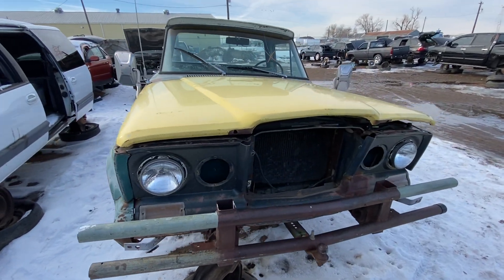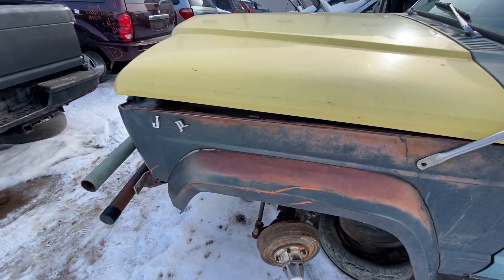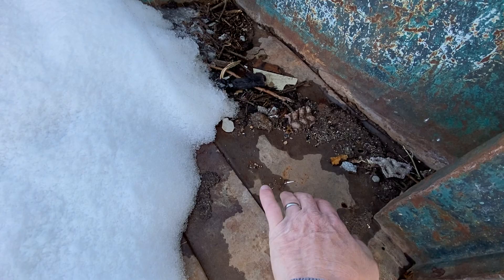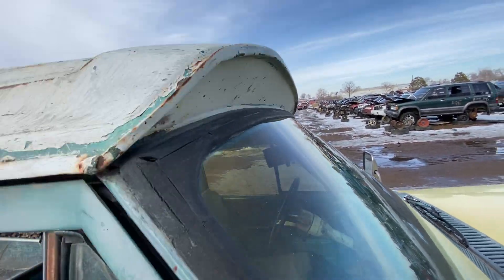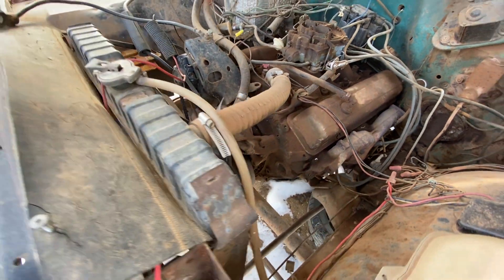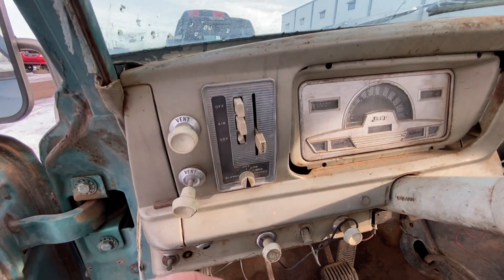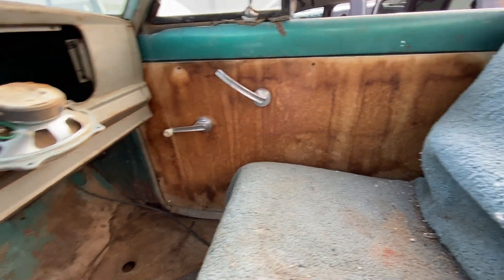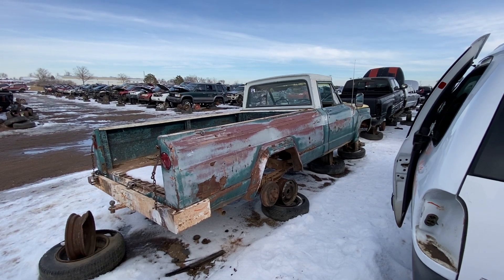JUNKED! Jeep J-series Pickups aren't an everyday sight anymore (if ever), and this one's super cool!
Jeeps are hot, Pickups are hot, Patina is hot and a Jeep Pickup with Patina, well I don't know if it gets any better than that if you're into one or the other.  Or all of the above!  But all good things come to an end and so it is with this J-Series, so please join us for a walkaround of the outside, a look under the hood, and also inside the cab and help us figure out exactly which year, model, and engine this one is!  Yes, we are interactive here and comments are always welcome, especially if you Subscribe and Like and turn on your Notifications so that we can keep making these videos of all kinds of cars, trucks, vans, and sometimes even tractors and other stuff from all over the world that we find in the junkyard!